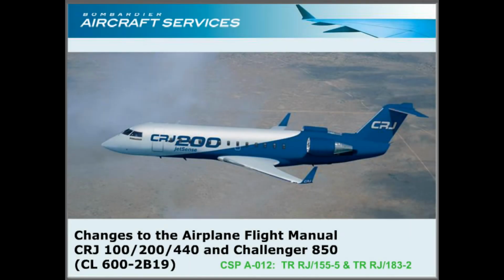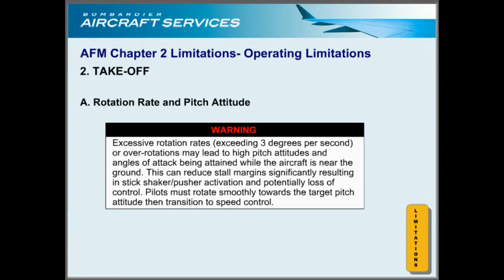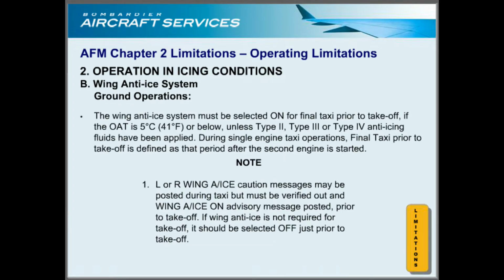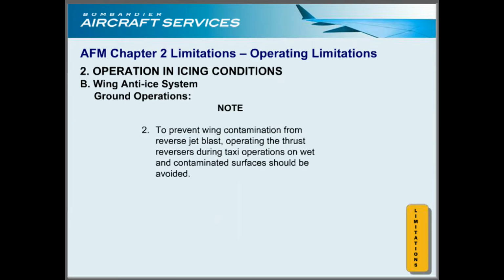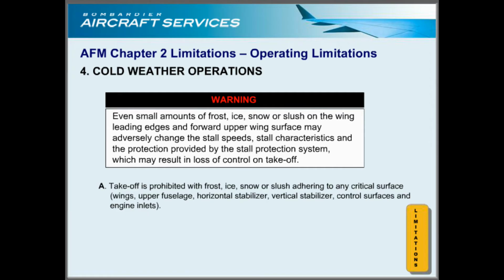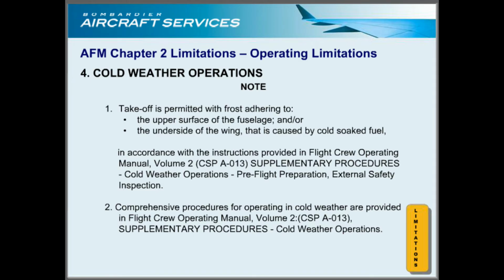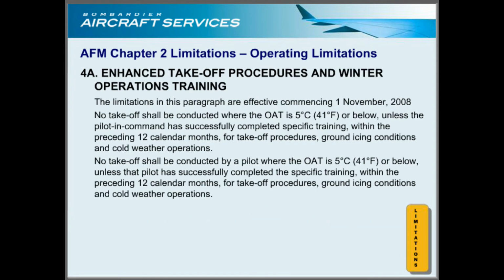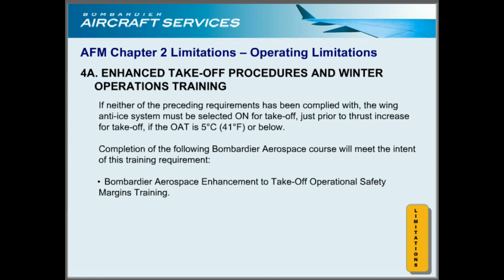CRJ 200 Winter Ops Limitations